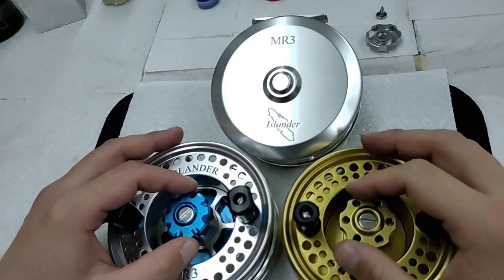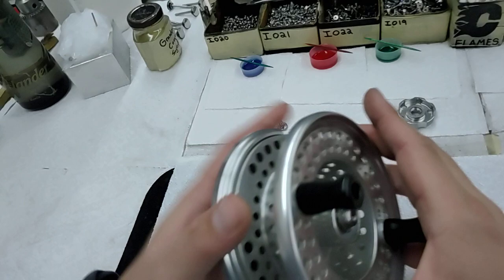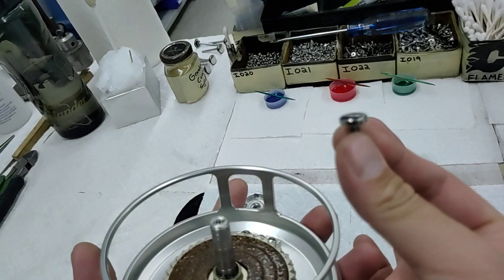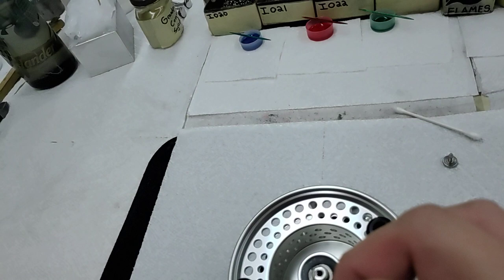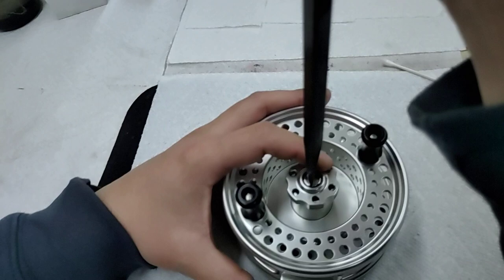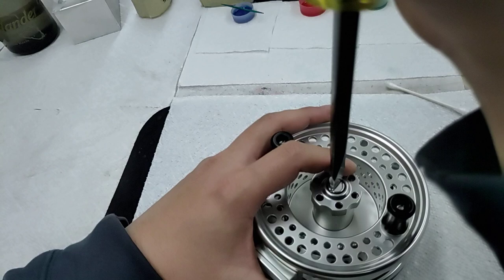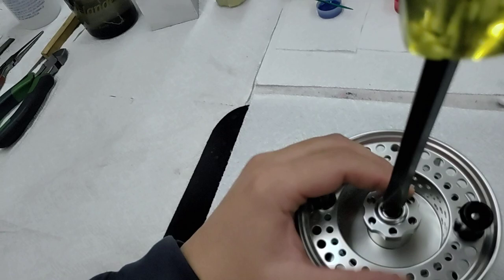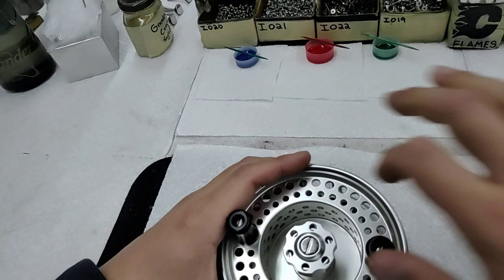Tightening the Retaining Screw (Mooching/Troll) - Maintenance Mondays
Before servicing your MR or TR3 reel watch this video! Save yourself the pains of losing your drag knob over the side, over even worse the spool when backing off the drag. This can happen after performing maintenance on your Islander mooching reel and not seating your drag knob correctly before tightening that shiny center screw. Islander's Head Builder, Mike Chan, walks you through tightening the retaining screw on your MR and TR3 reel. With over a decade of experience, 20,000 reels built from mooching to fly, and countless repairs, Mike knows all the ins and outs of getting you back to fishing in no time.